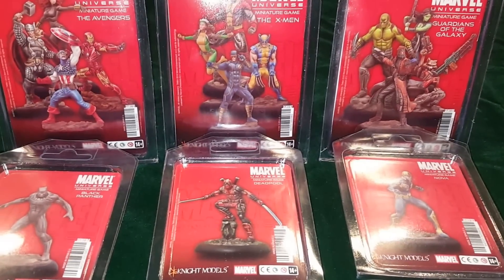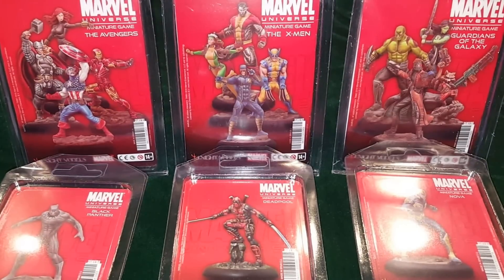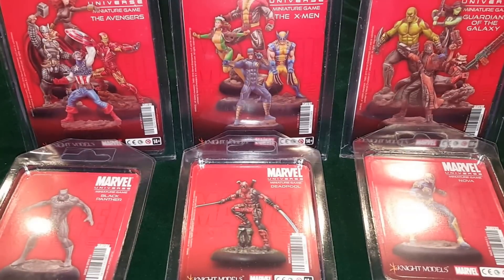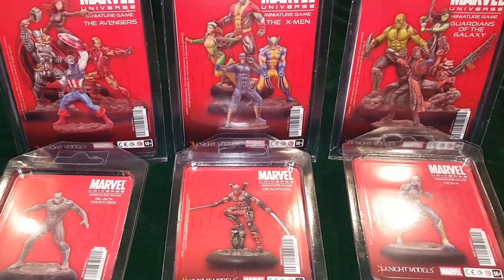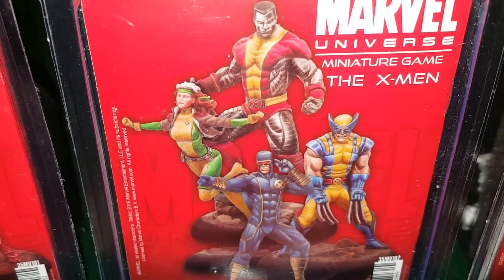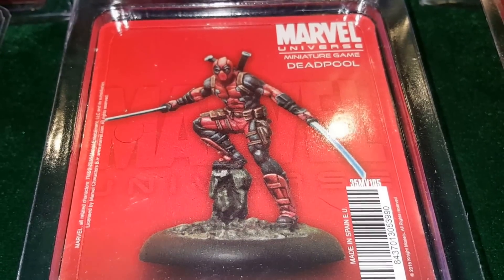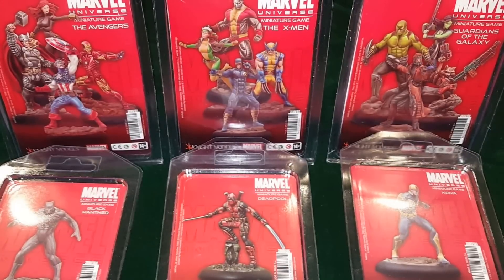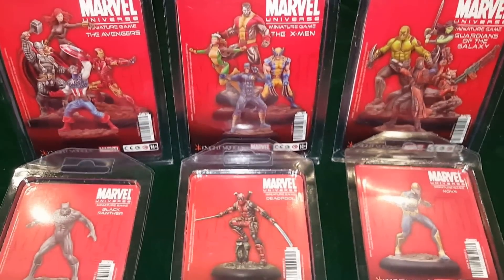#216: Hobby Update - Marvel Miniature Game Factions